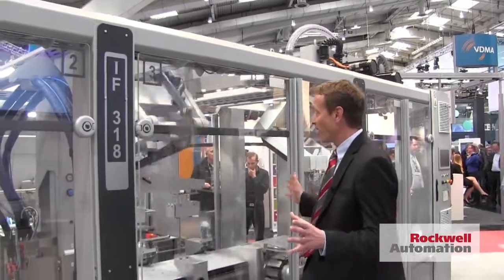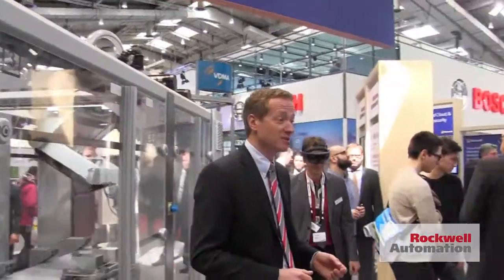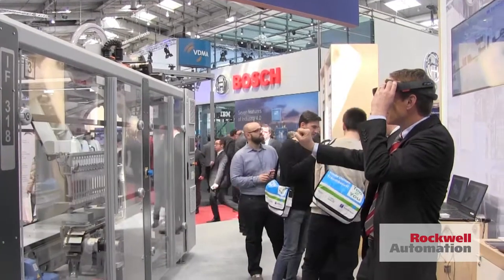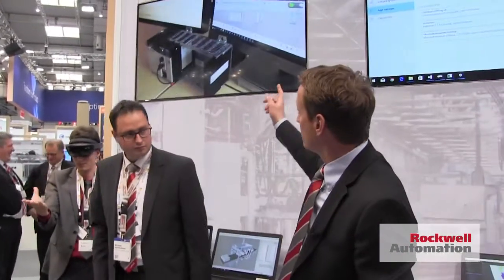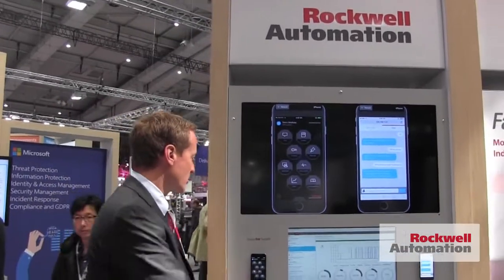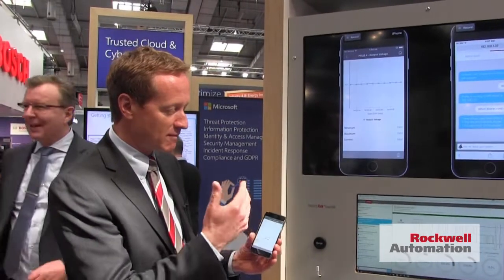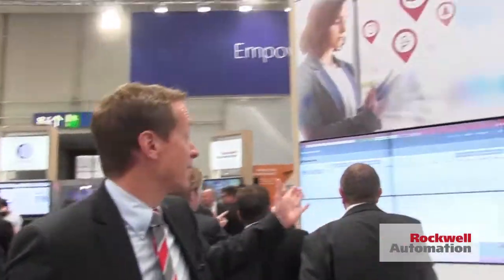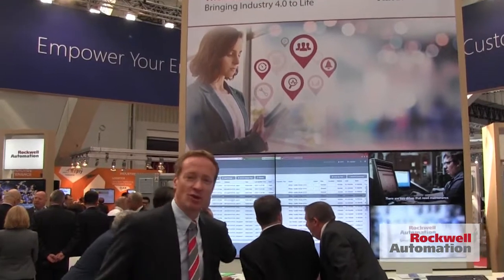Microsoft Booth Highlights at Hannover Messe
John Pritchard at the Microsoft Booth at Hannover Messe HM17 talking about smart automation devices to increase efficiency with CAMA Group's IF318 Robotized Monoblock Loading Unit demo, the digital twin engaged through mixed reality and FactoryTalk Analytics.